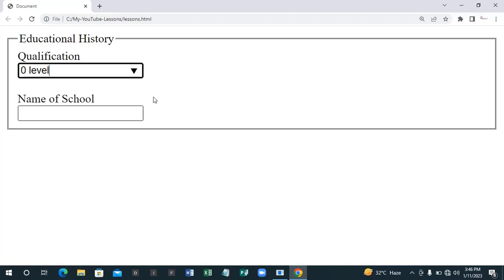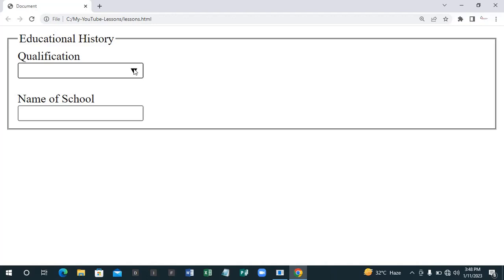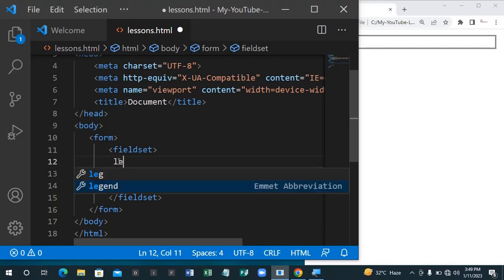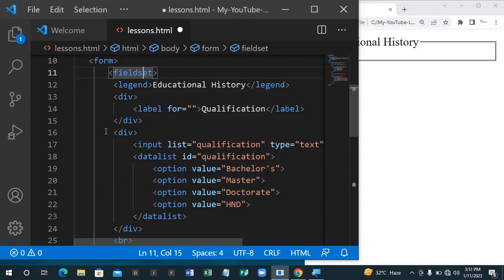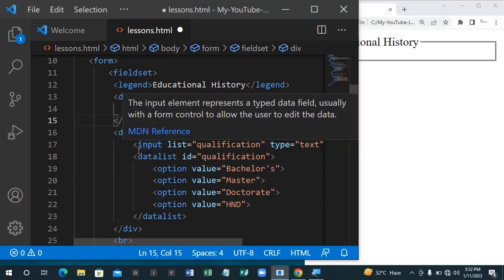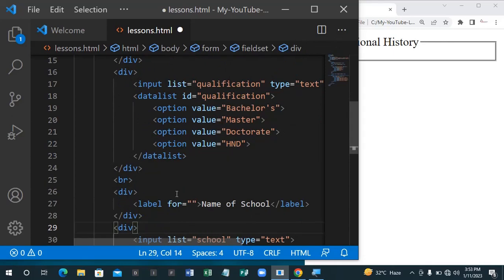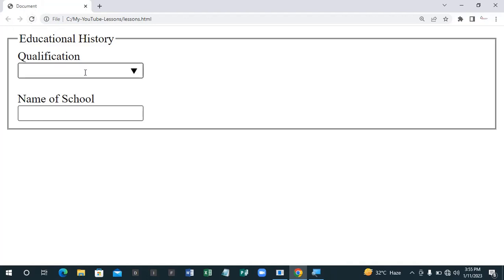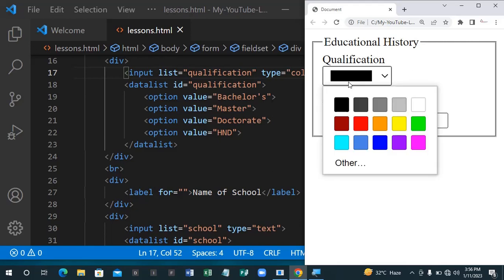FIELDSET, LEGEND, AND DATALIST ELEMENTS: How to use to these uncommonly used html elements.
Watch the video till the end to learn some amazing outcomes  that can be achieved with just html elements. No CSS or any programming language!